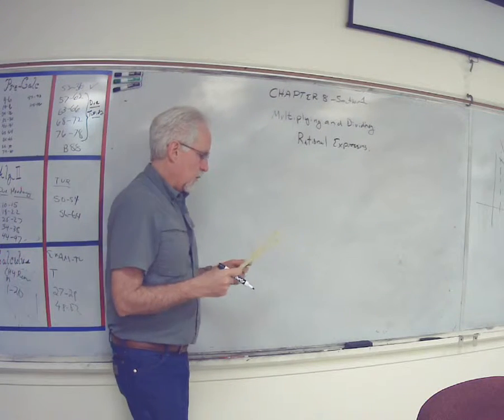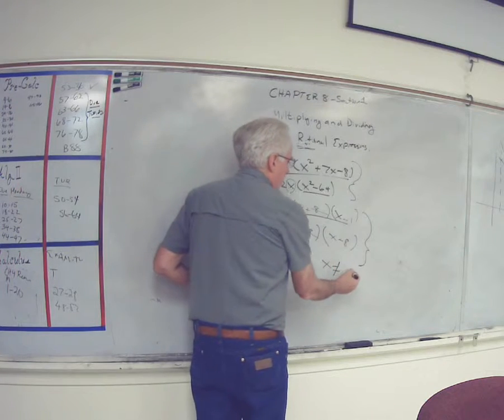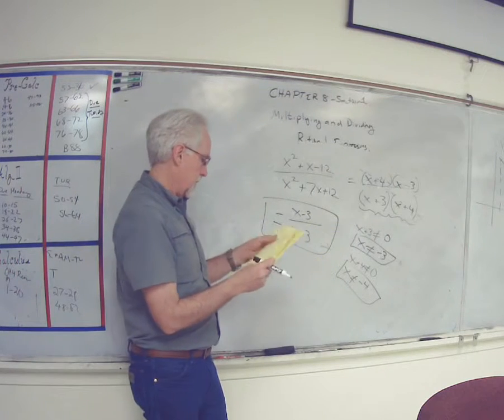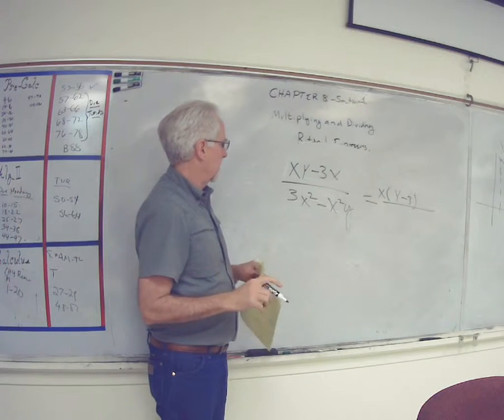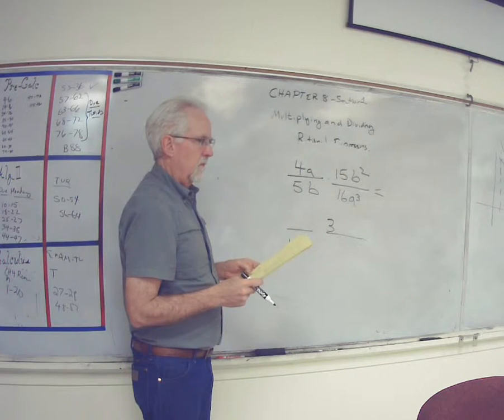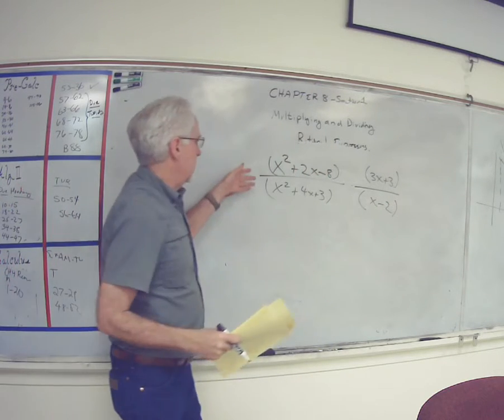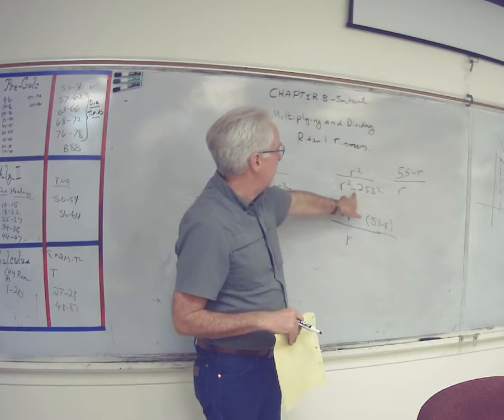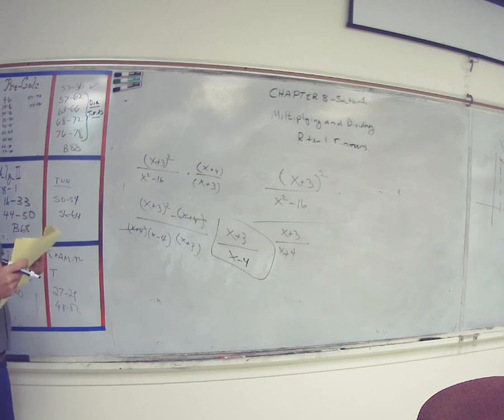Algebra II: Multiplying & Dividing Rational Expressions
In this video, rational expressions are multiplied, divided, and reduced to show you how they are solved